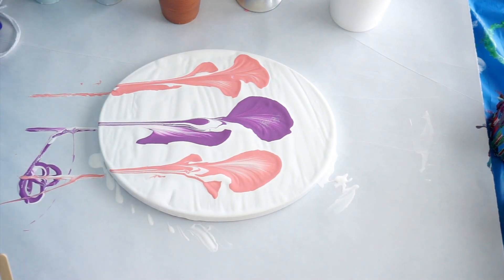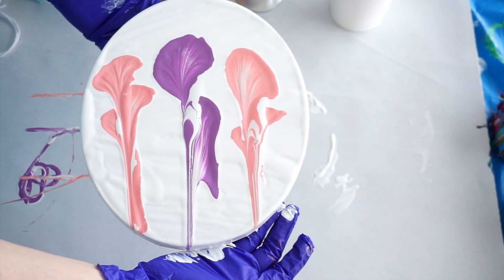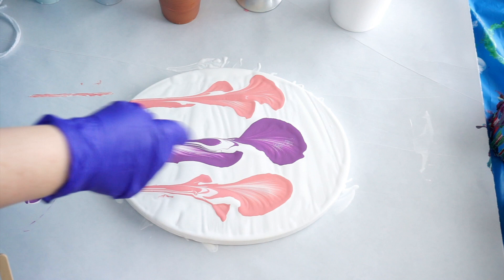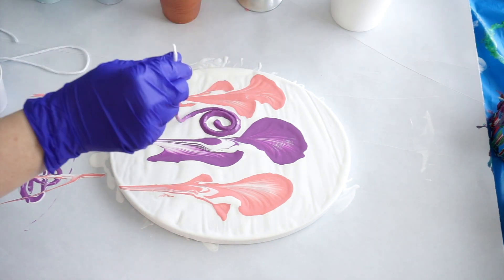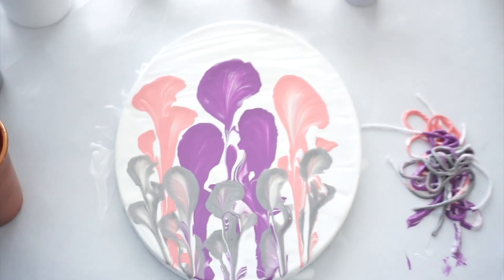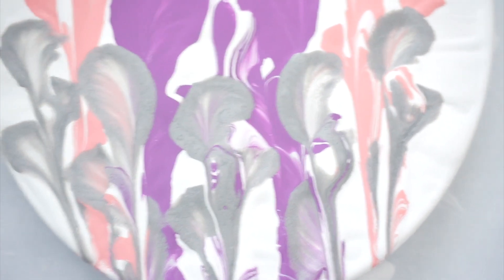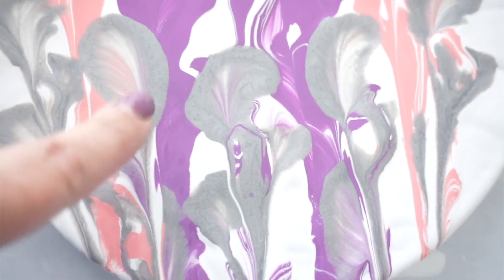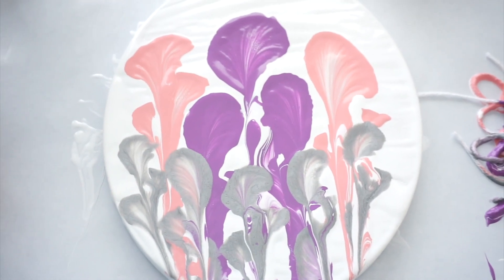Acrylic Paint Pouring String Pull Technique